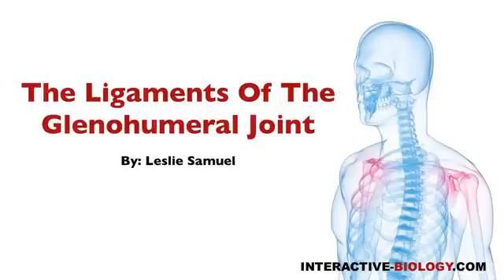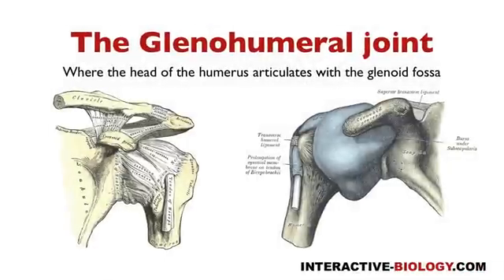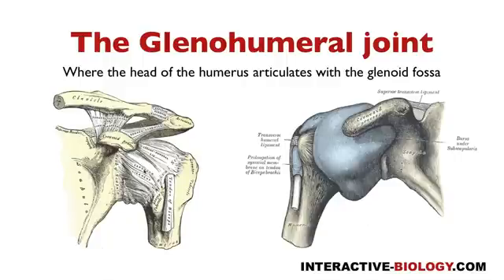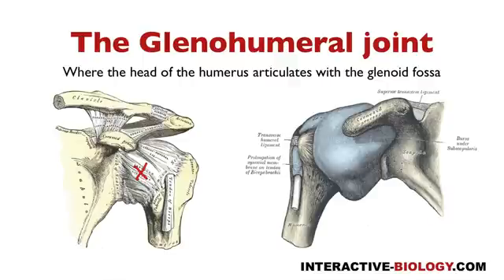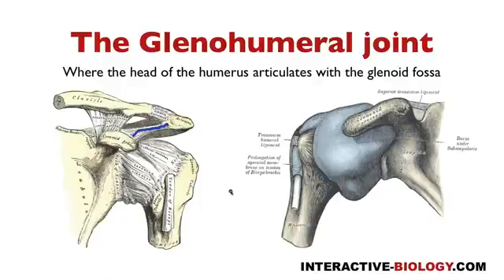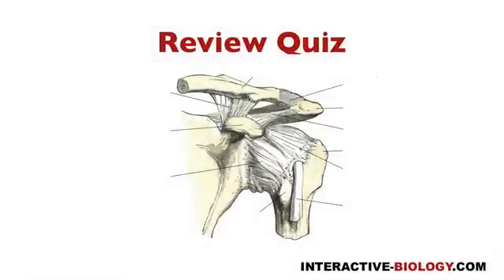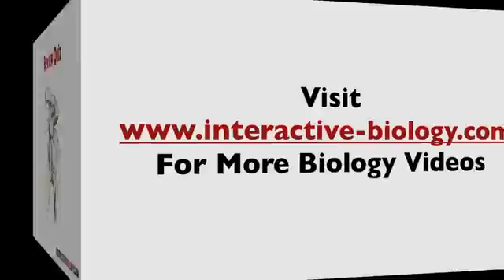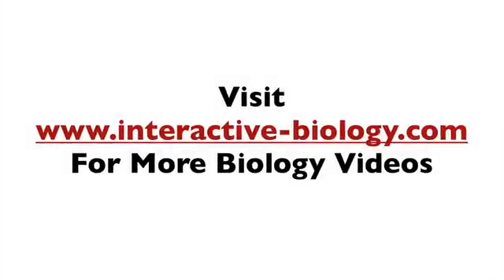079 The Ligaments of the Glenohumeral Joint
- In this episode, Leslie Samuel talks about the ligaments that hold the glenohumeral joint together -- capsular ligament or the glenohumeral ligament, the coracohumeral ligament, coracoacromial ligament, and the transverse humeral ligament. This and much more.